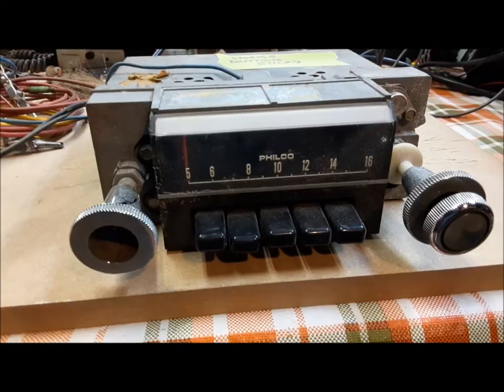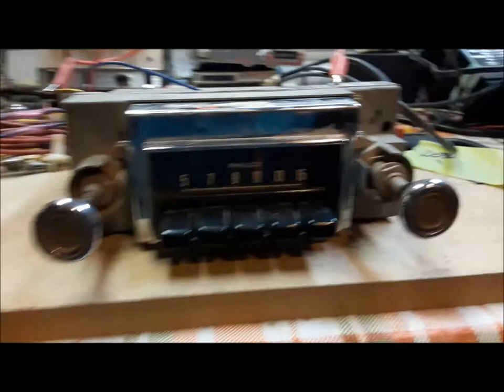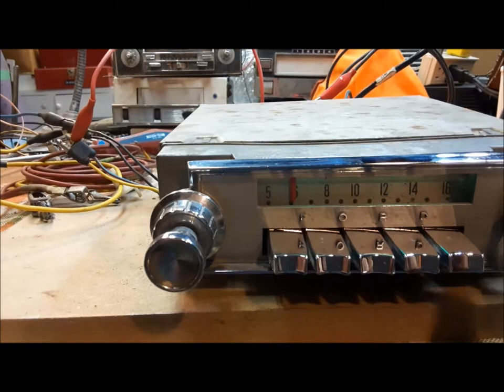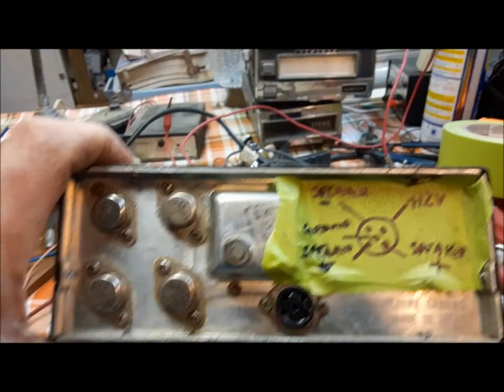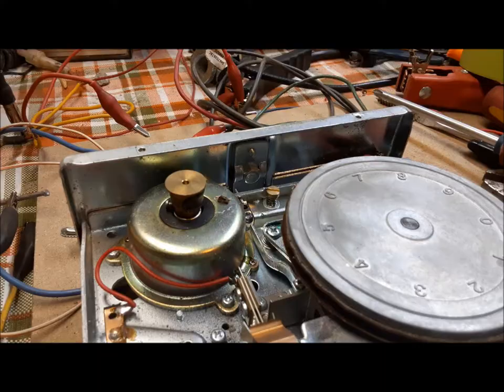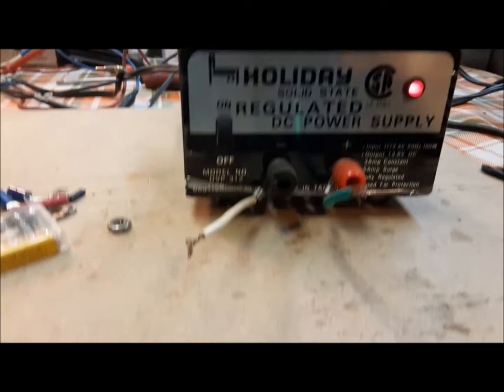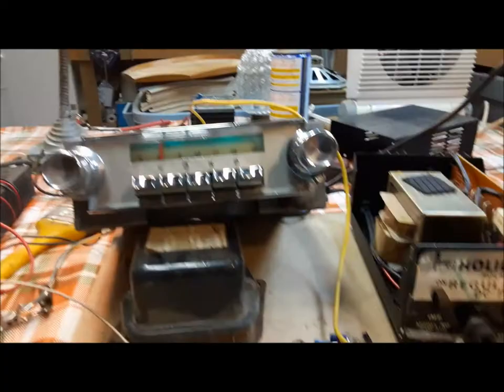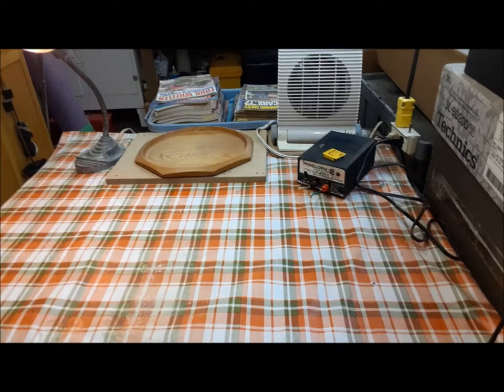Old Car Radio Service and Repairs and 8 Track Players Too!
In the last video we evaluated a pile of old car radios. Today we're going to open them up and see about getting the ones deemed serviceable back in operating condition.